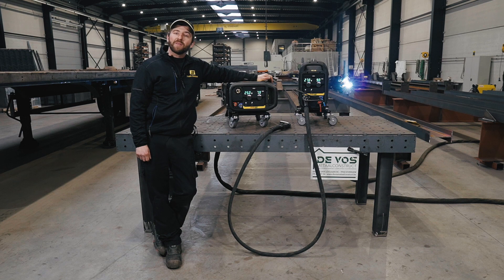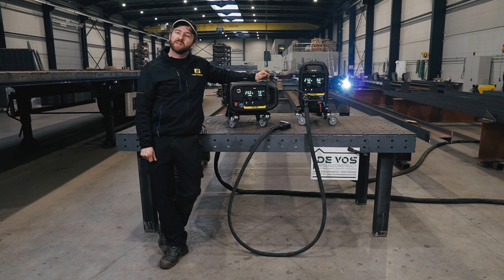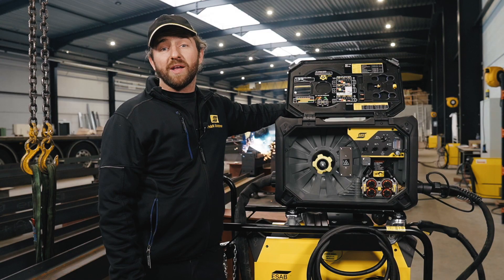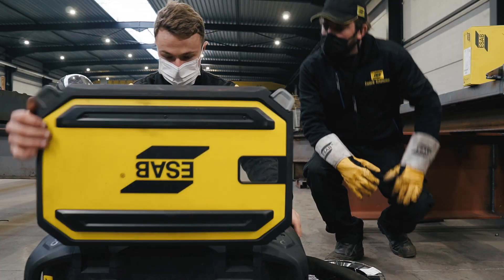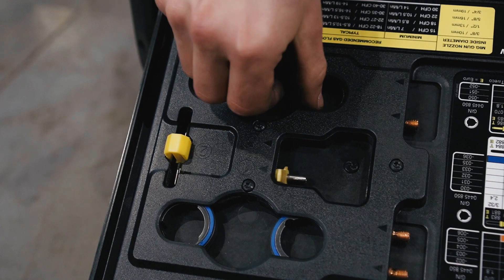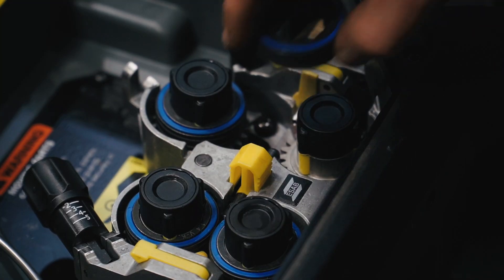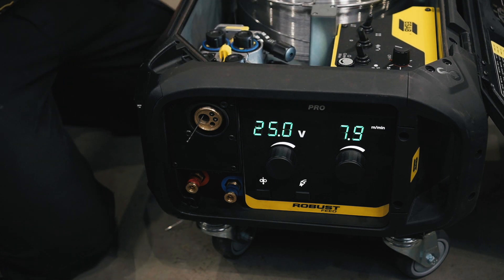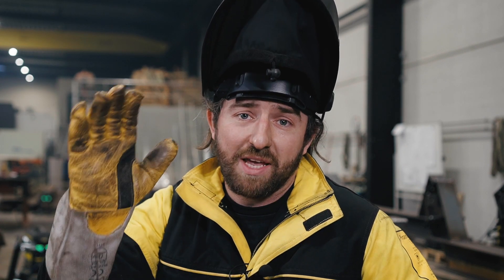Setting Up RobustFeed Pro for Heavy Industrial Steel Welding Applications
Welding manufacturers want higher production output and lower production cost in heavy industrial steel fabrication.  ESAB’s RobustFeed wire feeder is equipped with the PreciDrive wire feeding mechanism for powerful and precise wire feeding of small and large wire diameters. Pair RobustFeed Pro with the Warrior 500i power source for ultimate durability and performance in heavy industrial applications on steel.